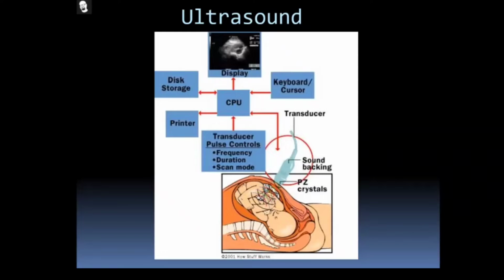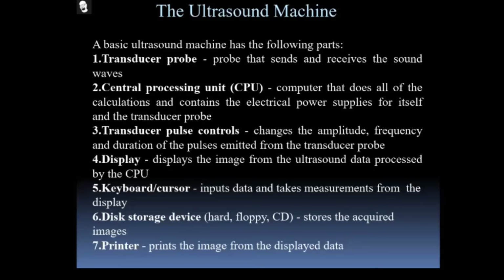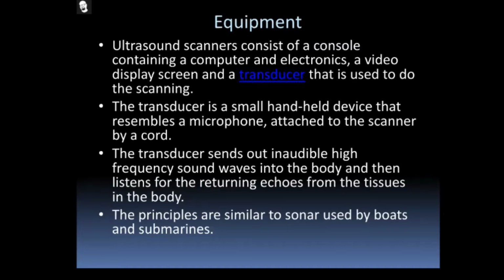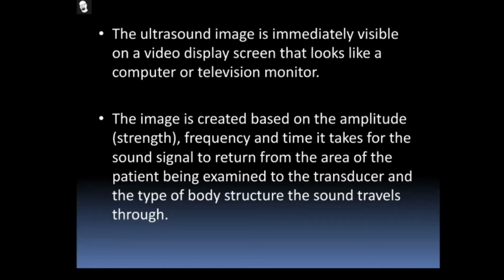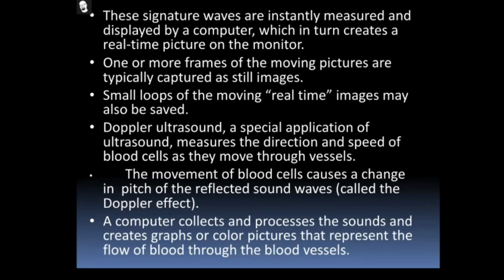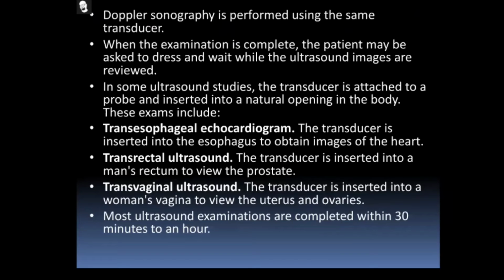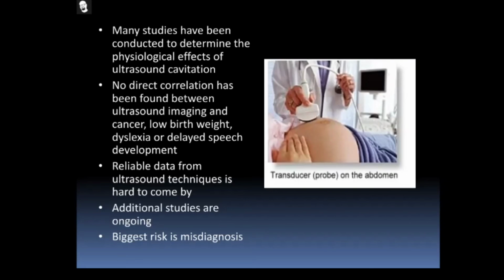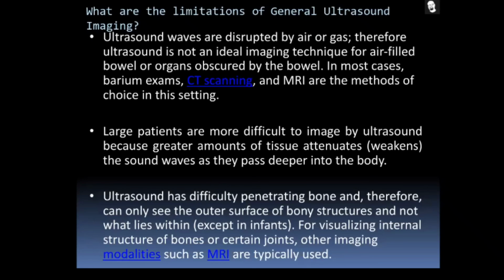Fetal | Ultrasound | Machine | Basics | Biomedical | Equipment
This video is all about the eight session of basics of Biomedical imaging course, this video is the continuation of the seventh session that is about the principal and the components of the ultrasound imaging system